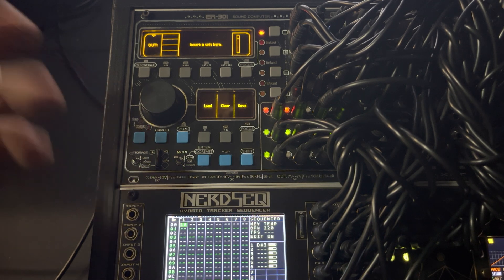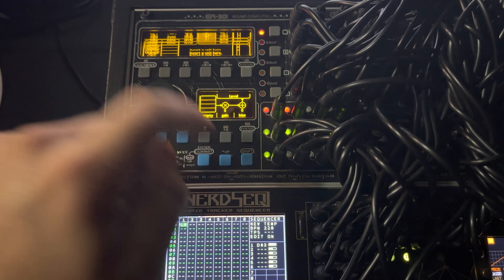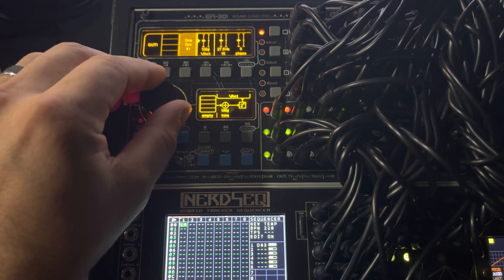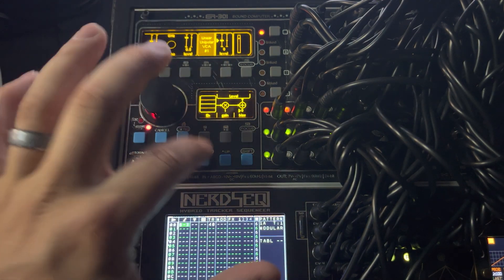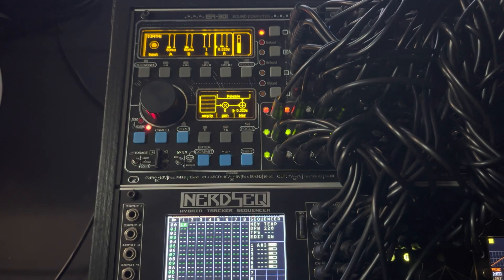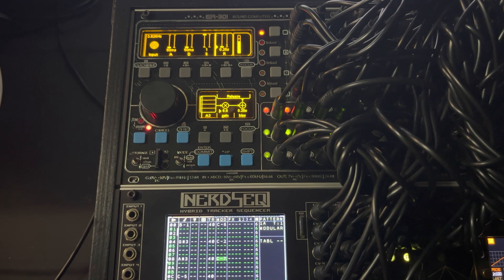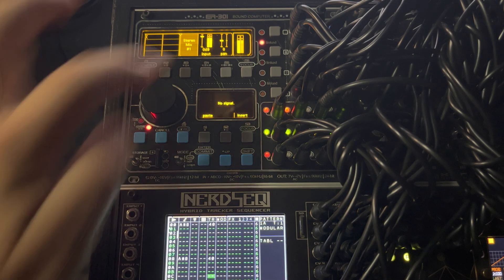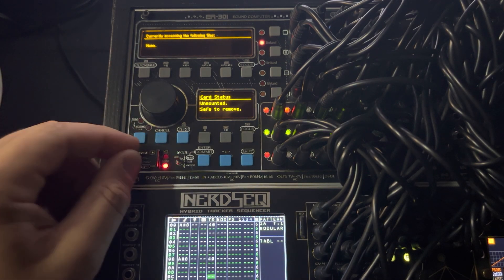Orthogonal Devices ER-301 a Very Technical Tutorial PT 0.1A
A sort of walk through of the ER-301. Let me know if you have specific questions or something